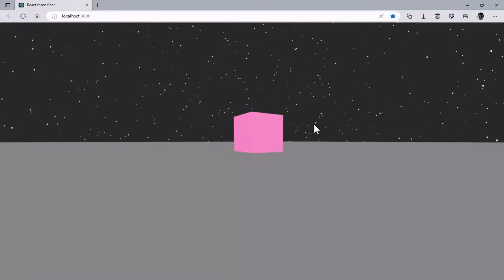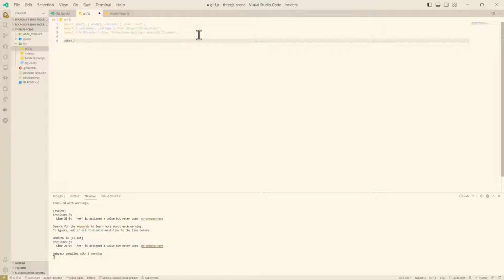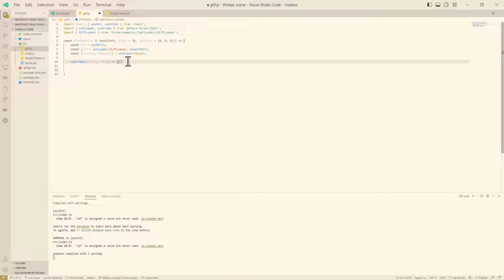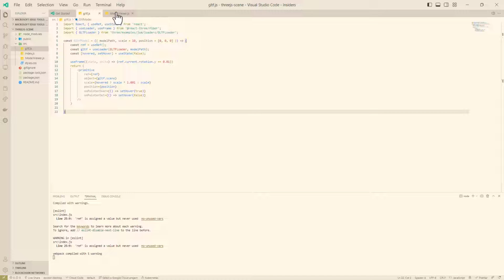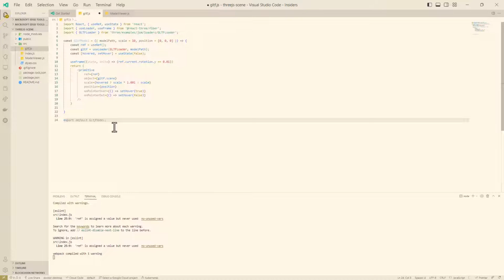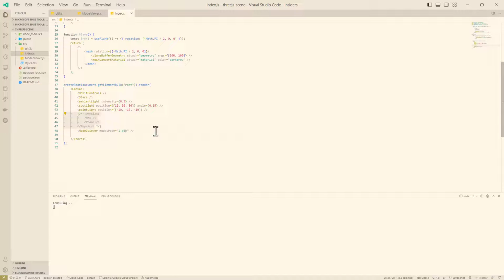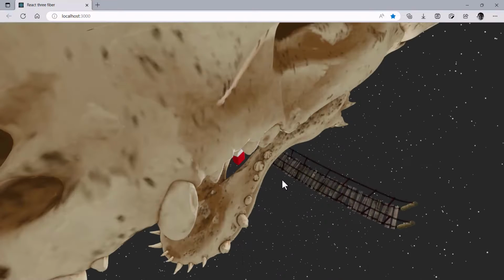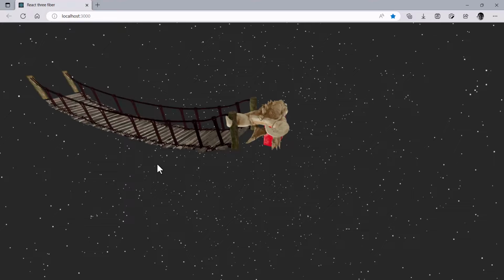How to load 3D Models in React Three Fiber